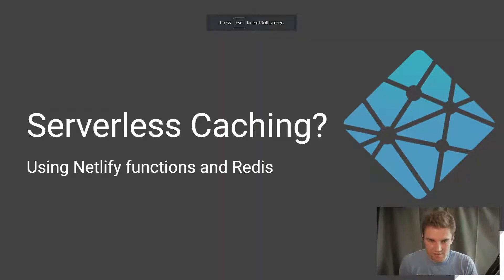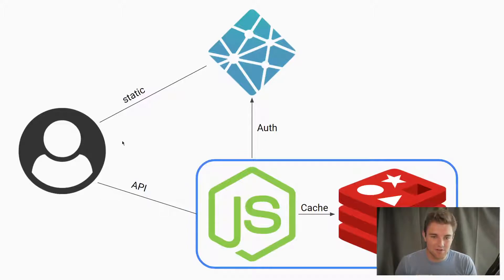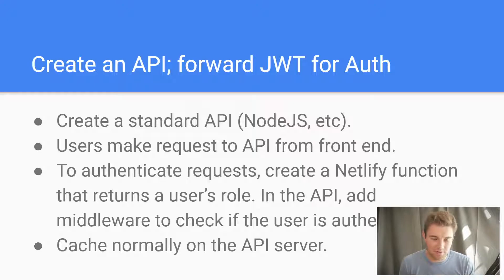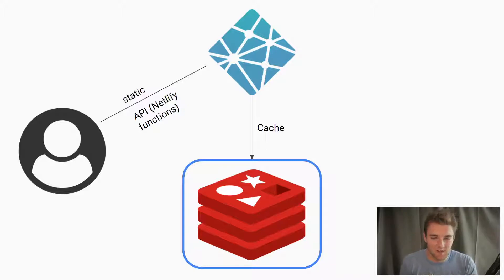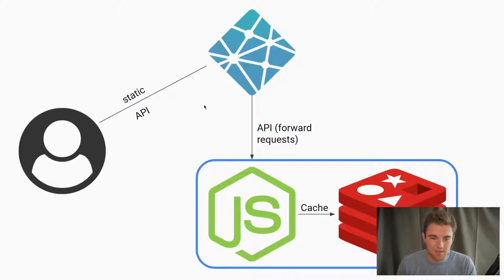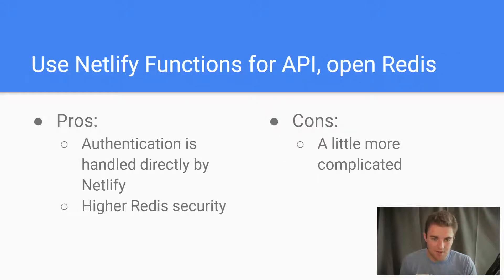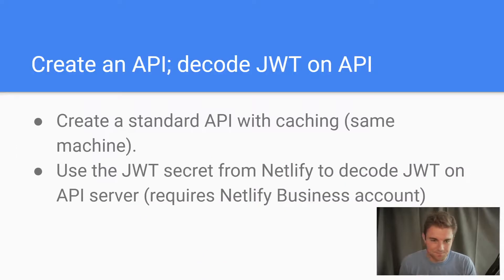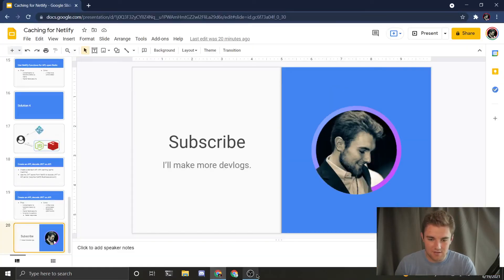Methods for Caching Netlify Functions